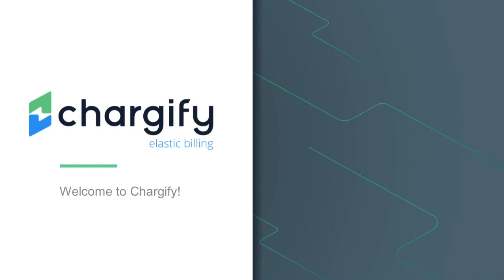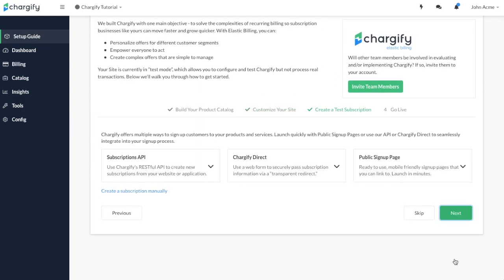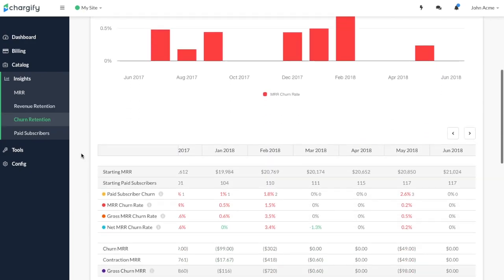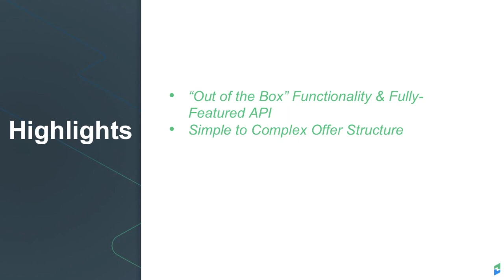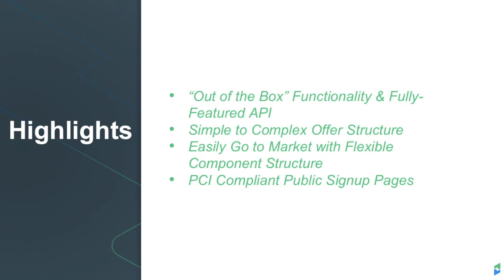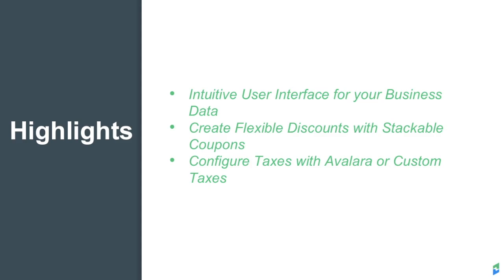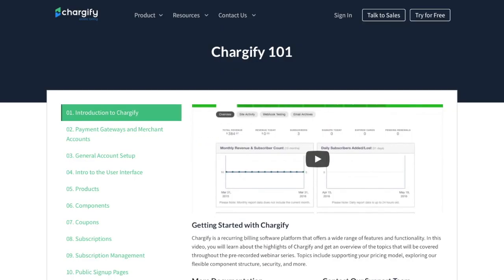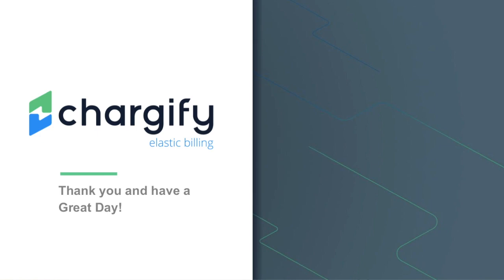Chargify Introduction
In this video you'll learn an overview of how with Chargify works. The video touches on a number of features in Chargify and how you can use them to manage your subscriptions in  Chargify.